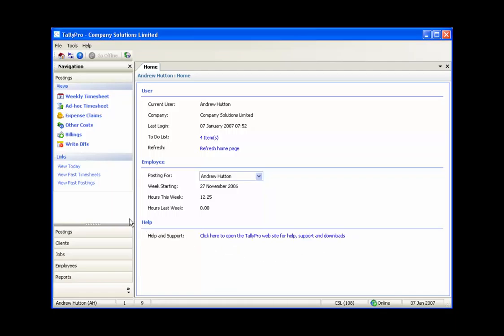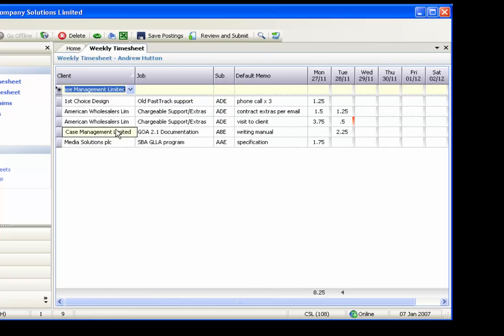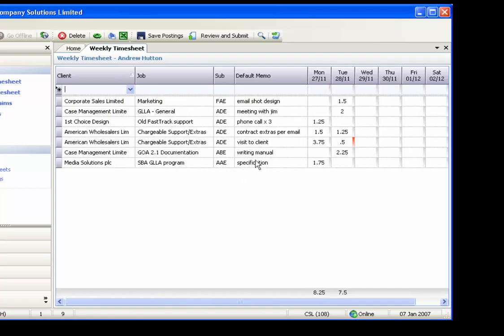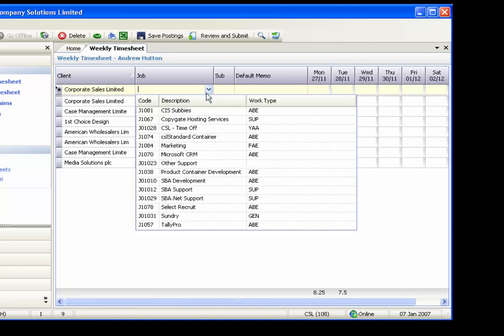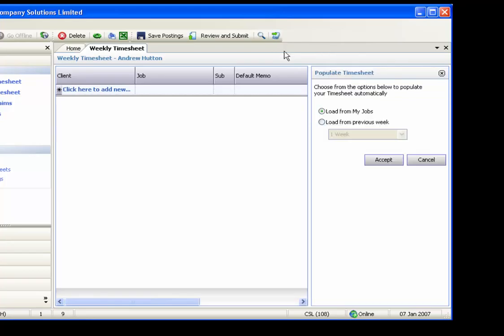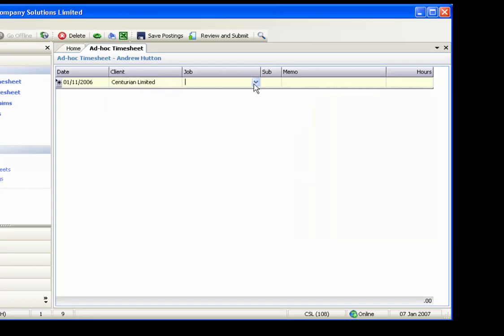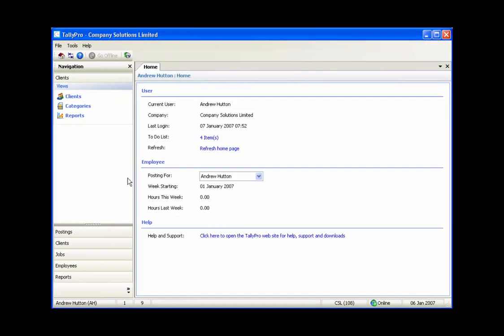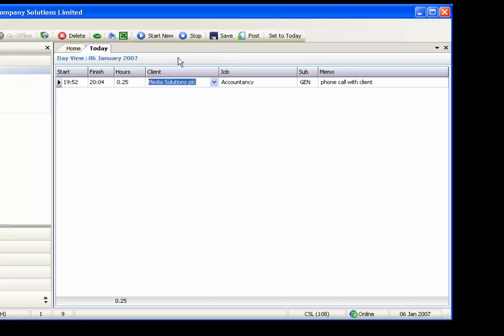TallyPro Demo - 06 Time Sheet Postings